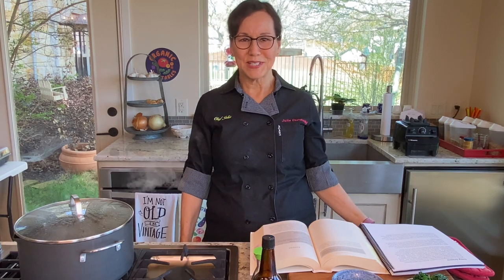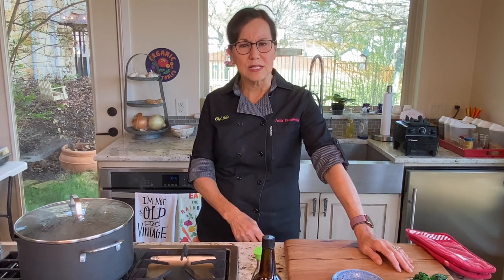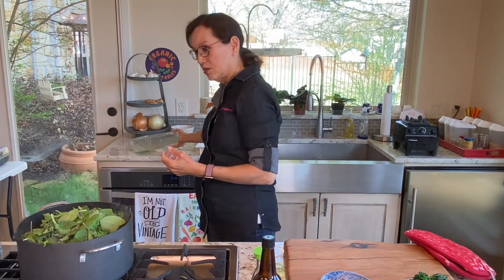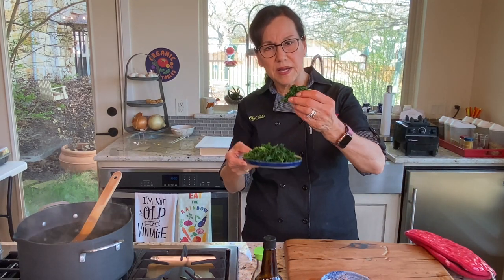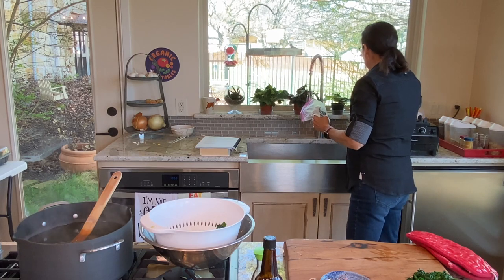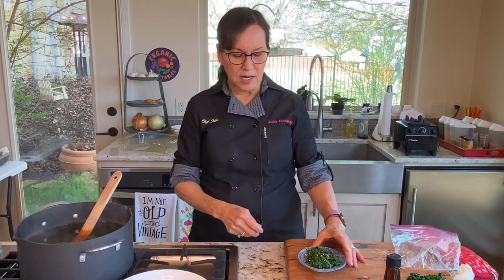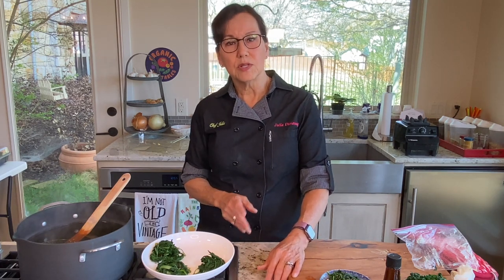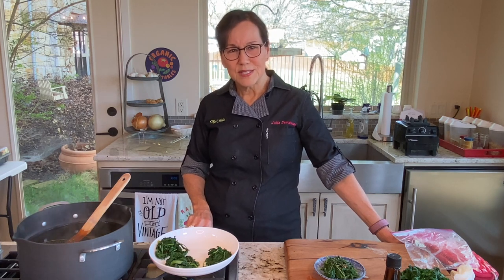My Daily Greens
Daily Greens
10 ounces of greens such as a mixture of kale, spinach, chard sold in bags or containers, or heads of any greens you like, washed well.
Fill a bowl with water and add a cup of ice cubes.  Set aside.
Bring 4-5 quarts of water to a boil.  Add 10 ounces of greens.  Cook for 30 seconds or longer, depending on the type of greens.  I use 30 seconds for the baby type greens I use, but if you use mature kale or other greens you may need a  minute or longer.  Test them as they cook to find the level of doneness you prefer.  After 30 seconds,  immediately remove with a spider tool (or drain into a colander) Immediately place the drained greens in the bowl of ice water. When cool, drain in a colander.  Using a quart size bag, inside out, place all the greens inside and turn it right side out.  Squeeze the bag of greens over a sink or bowl until all the water is squeezed out.  10 ounces of raw greens makes about 4, 1/2 cup servings of cooked greens.  I eat one serving for breakfast drizzled with ½ teaspoon low sodium soy sauce, 1/4 teaspoon Ume plum vinegar and sprinkled with Eden Shake sesame seaweed sprinkle.  I use the rest throughout the day and add them to my soup, cooked meals or just eat as a snack.  Feel free to use any balsamic vinegar, liquid aminos, or other seasonings on your greens.  We need 2 servings of greens per day, ½ cup raw or 1 cup cooked if we're following the Daily Dozen from How Not to Die.

Instant Pot Instructions
½ cup water
Place ½ bag or 12 ounces of greens in the Instant Pot.  Lock lid and seal, cook on high pressure for 1 minute.  Immediately release.  Remove from instant pot, place in ice water and drain, squeeze and season. Greens can be cooked in a hot skillet with a little water, however reduce the amount and do it in small batches.

My website has links to my ebooks including Chef Julia 21 Day Challenge which has the recipe for My Daily Greens.

Chef Julia 21 Day Challenge Ebook

50 Recipes in 50 Days of Facebook Live Ebook

Plant-Based Holiday Table Ebook

Plant-Based Basics EBook

Plant-Based Gourmet Ebook

Plant-Based Holiday Desserts